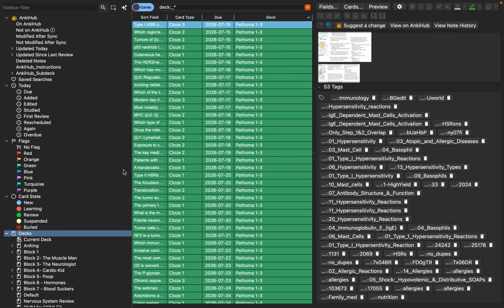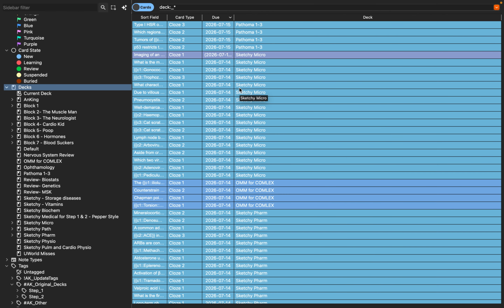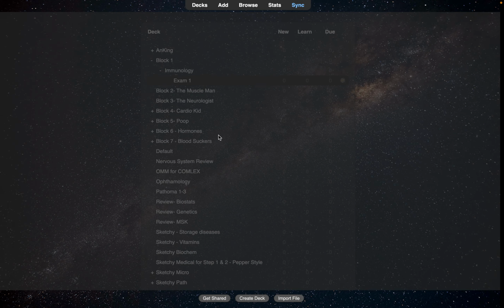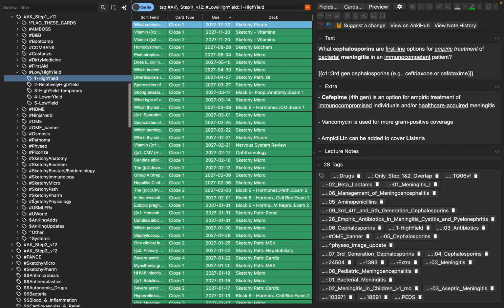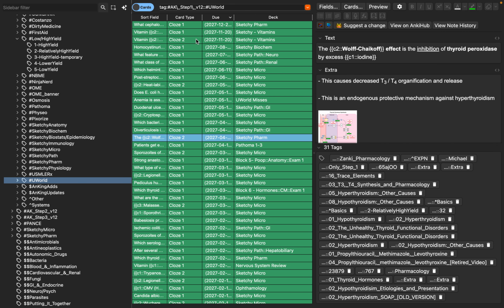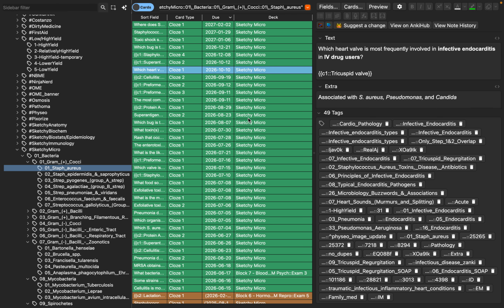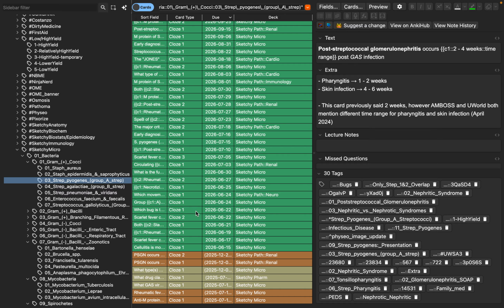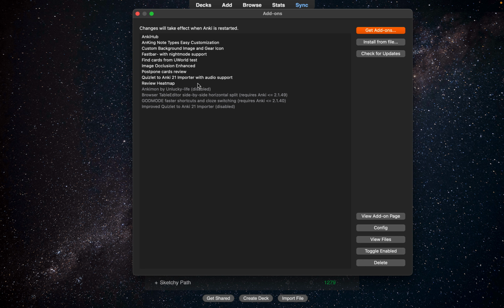How to get started with Anki Part 3